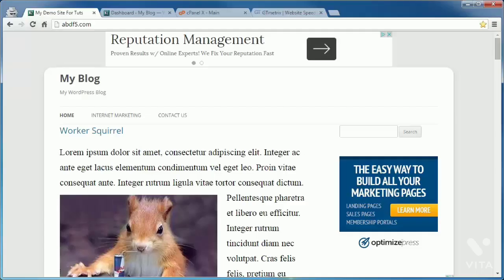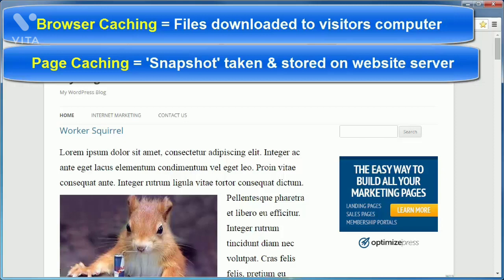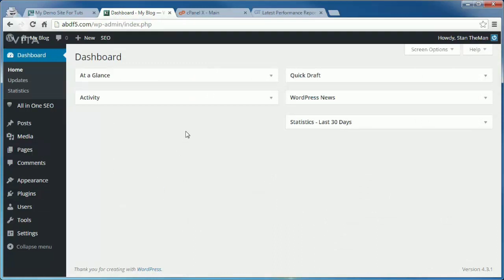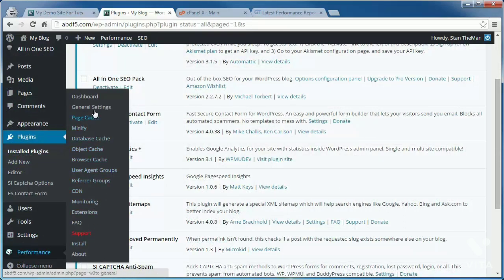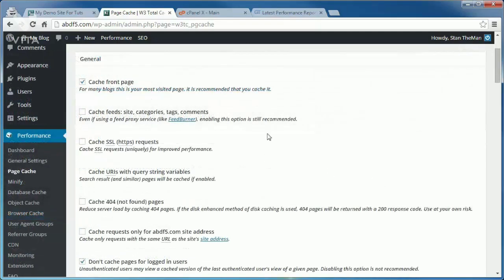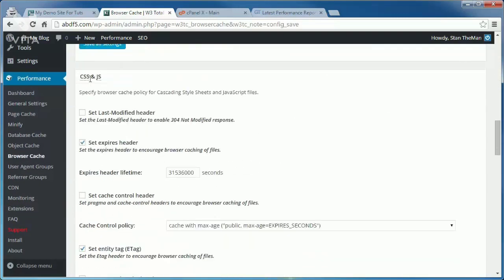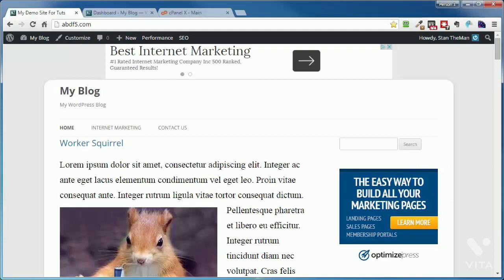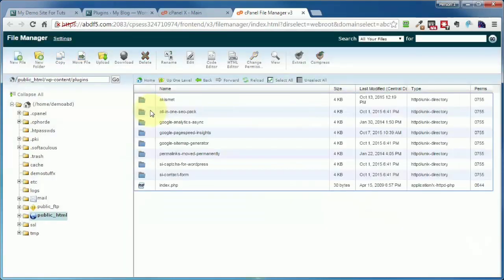Free wordpress video course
WordPress Marketing Secrets REVEALED, in this FREE video course. must see this one.in this video you will learn about plugin site.